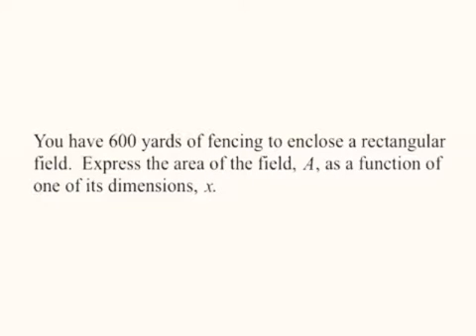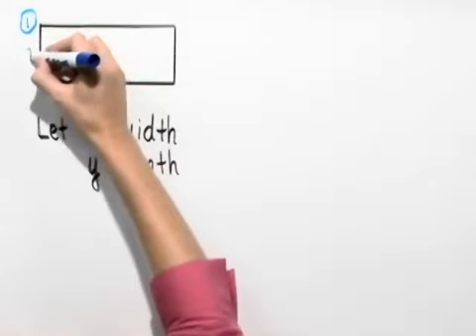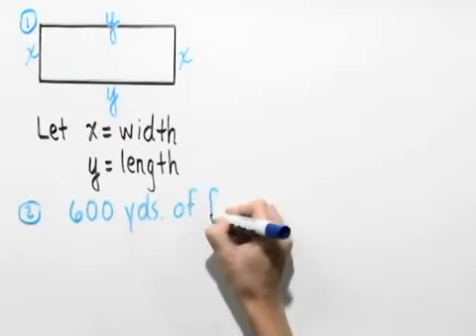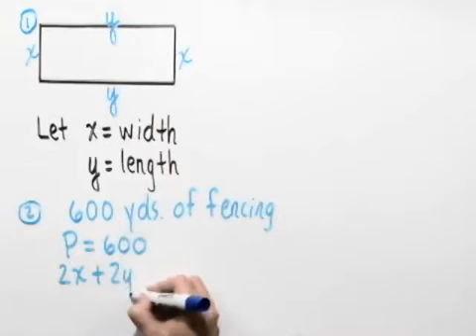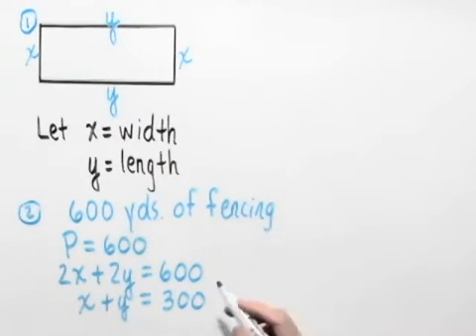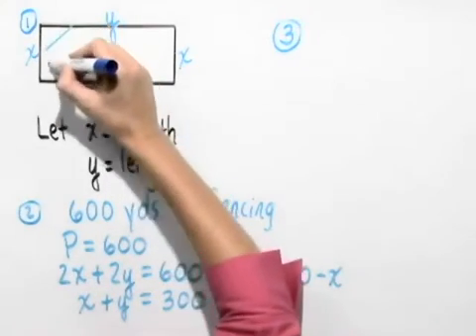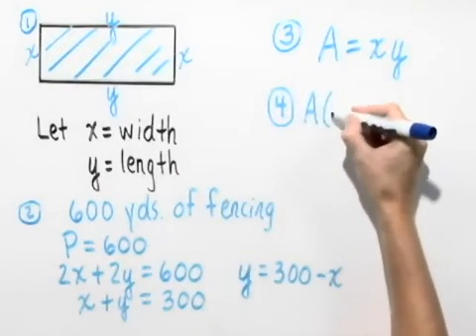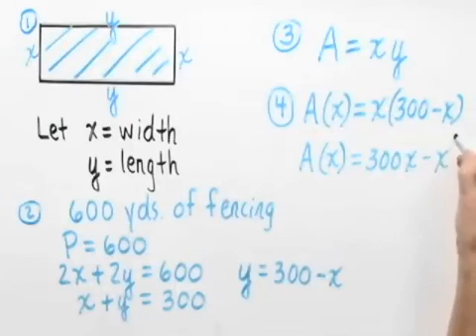Blitzer Precalc6e CTPvideo 01 38